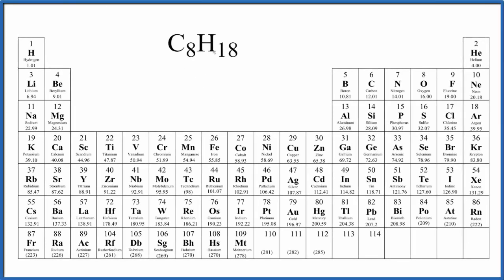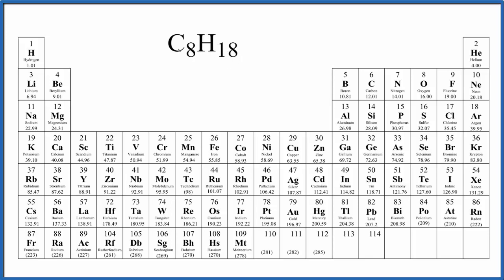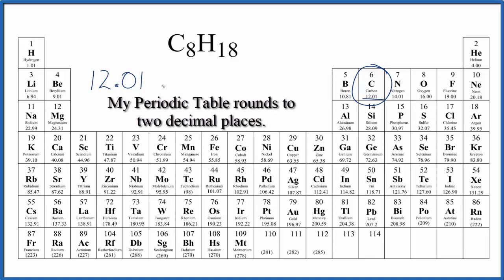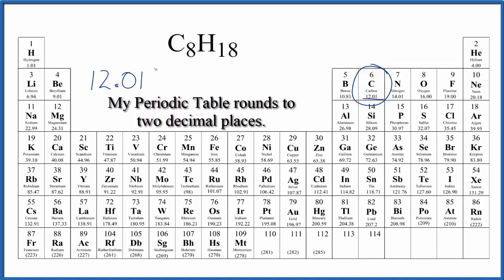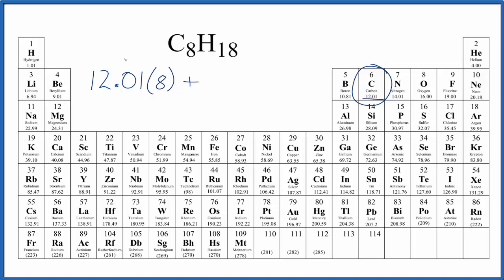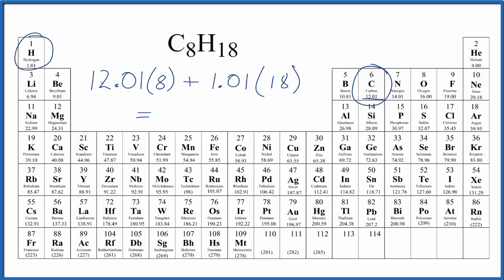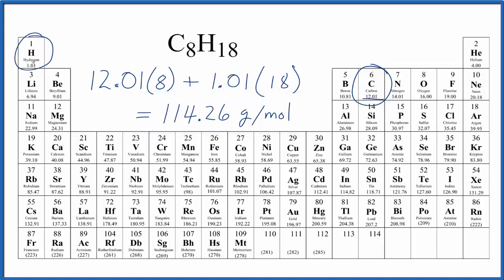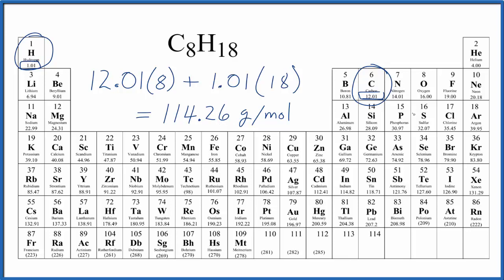How to find the Molar Mass of C8H18: Octane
Explanation of how to find the molar mass of C8H18: Octane.